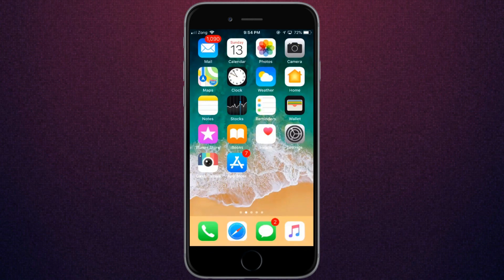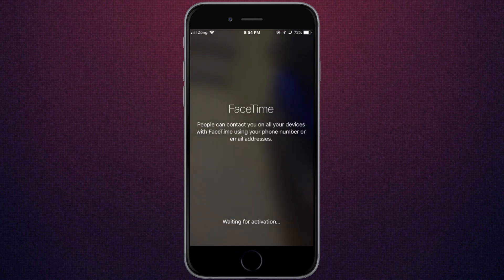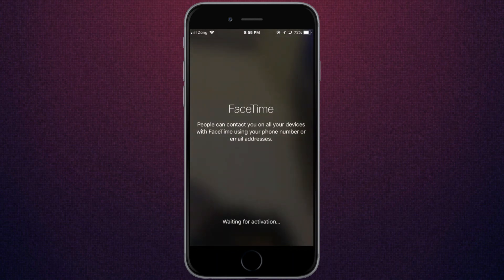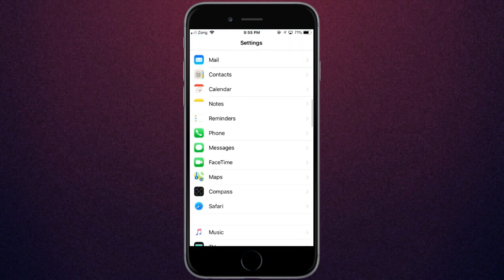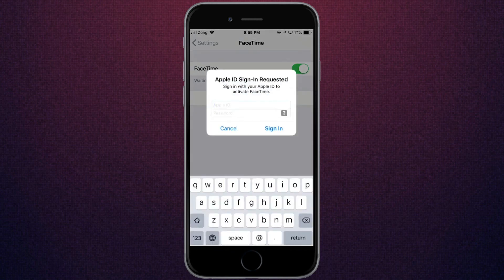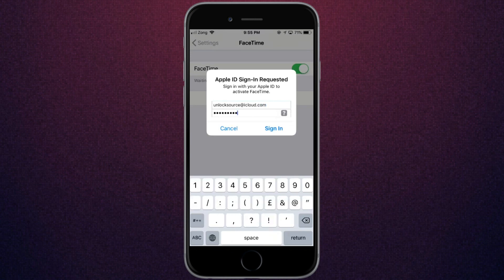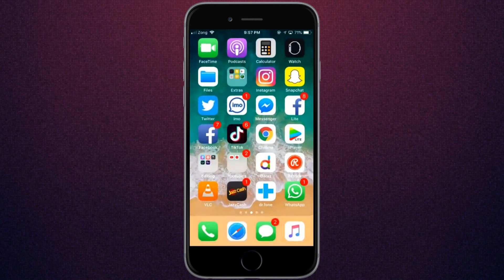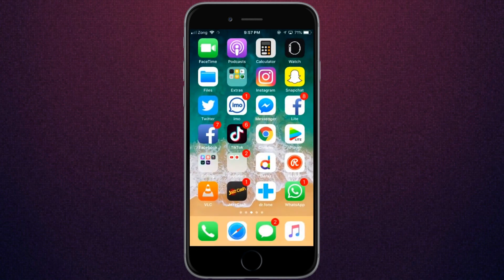how to activate FaceTime iPad, iPhone X, iPhone XR, iPhone 8,7,6, iOS